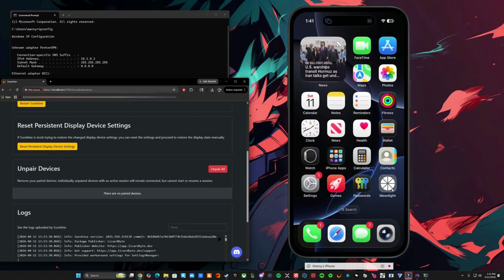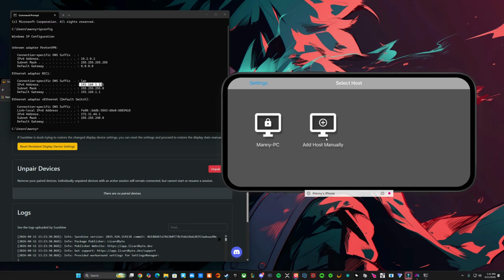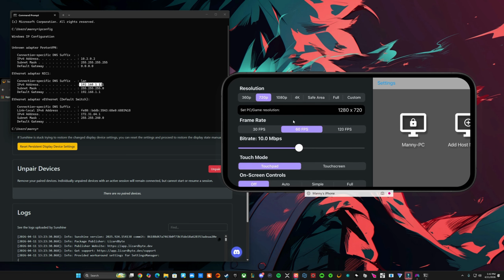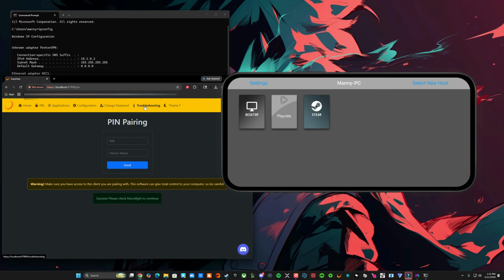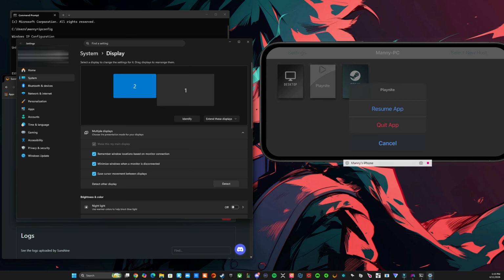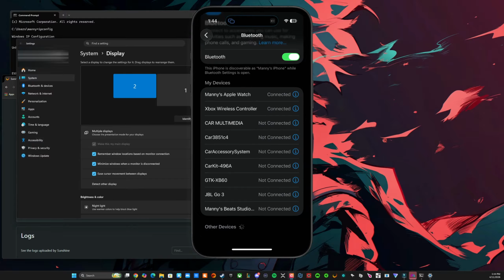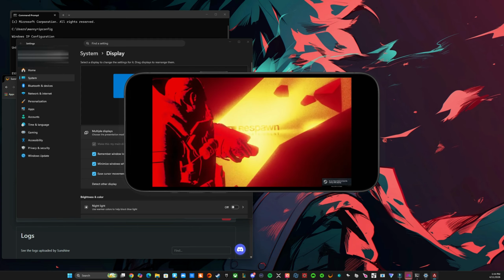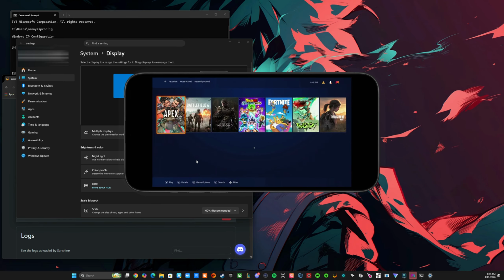How to play Steam Games using Moonlight - Part 2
In this video, I will show you how to use Moonlight to play your Steam games using Sunshine as a server.